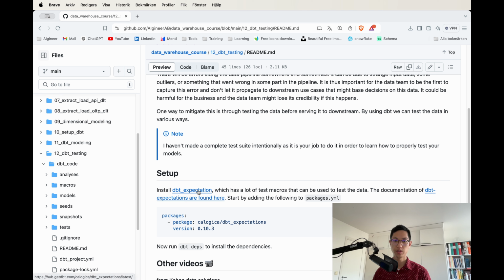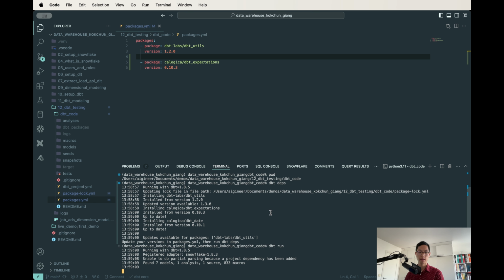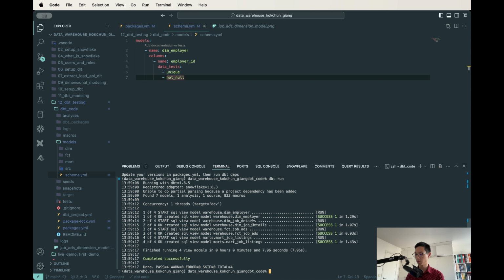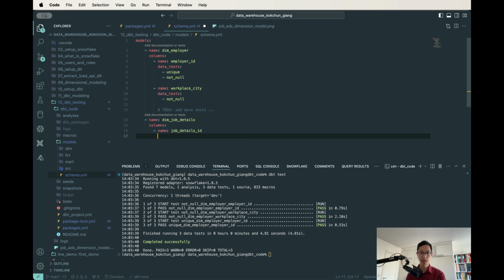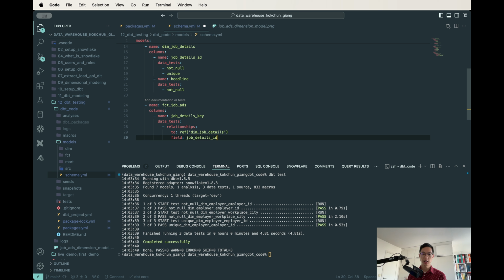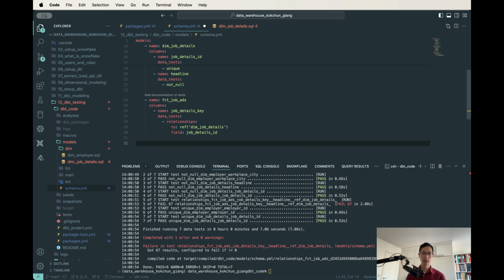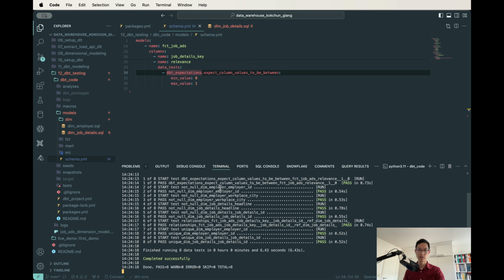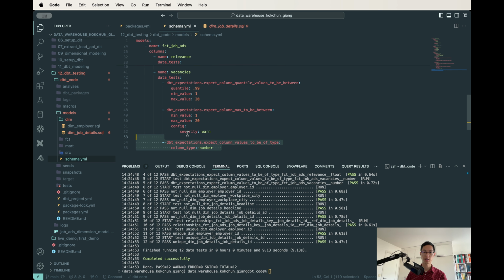dbt testing job ads data (coding)